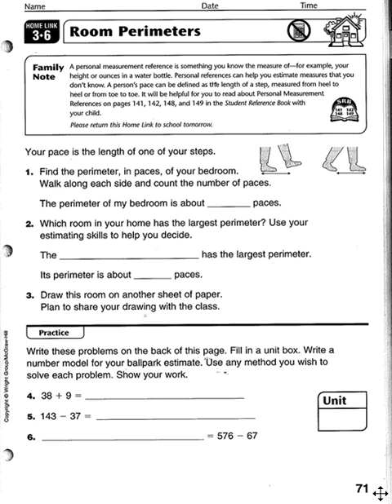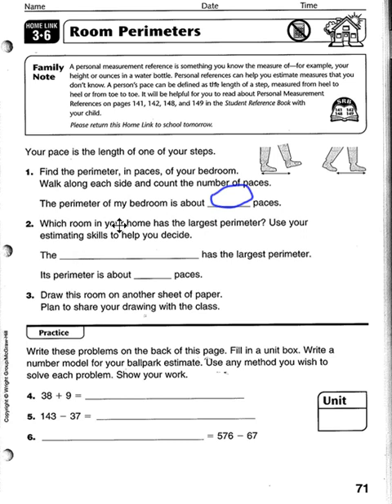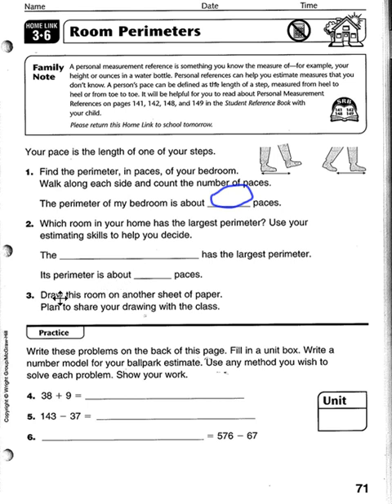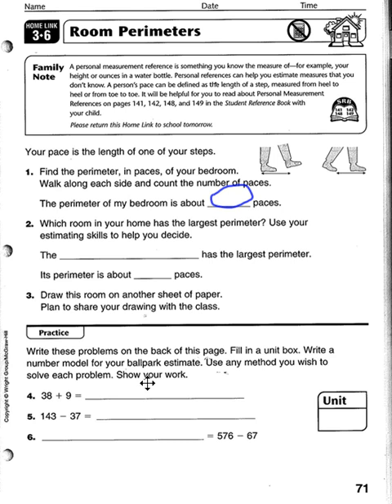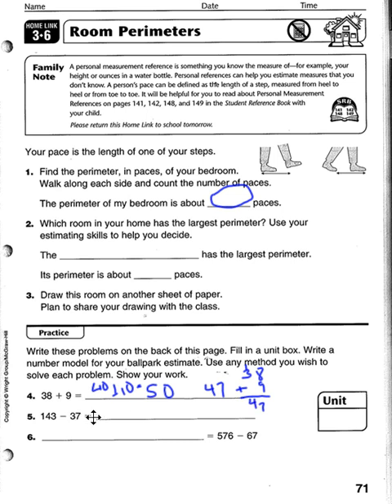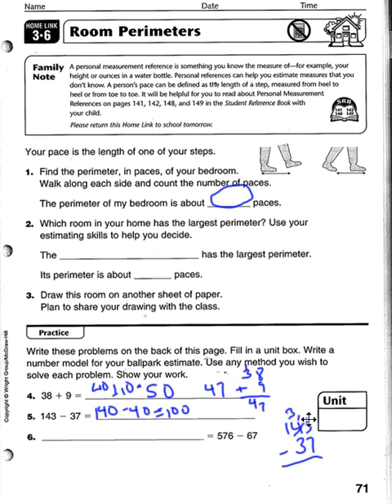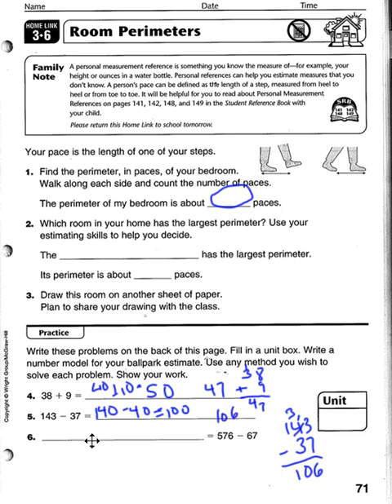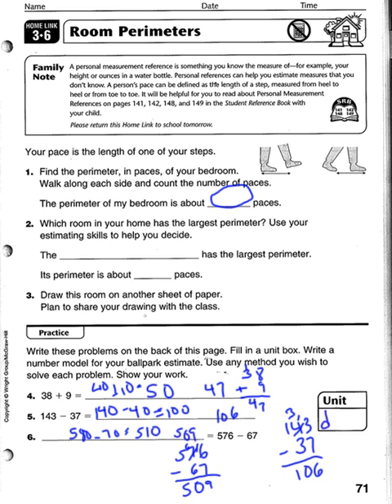Home Link 3.6